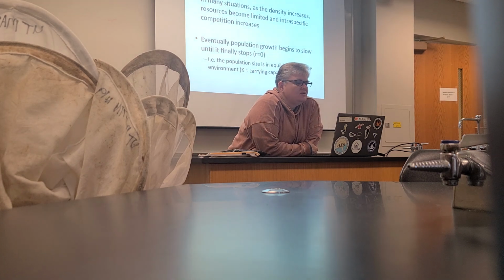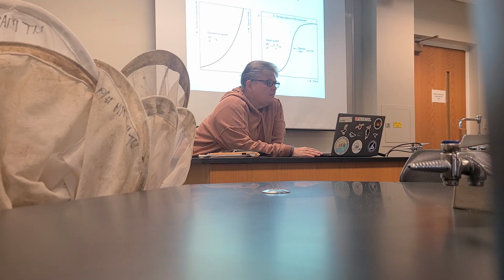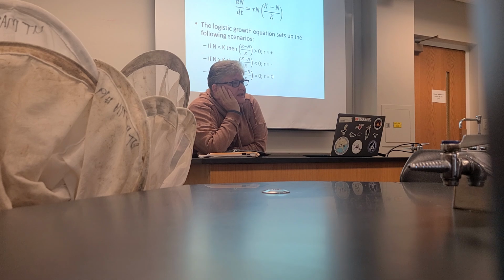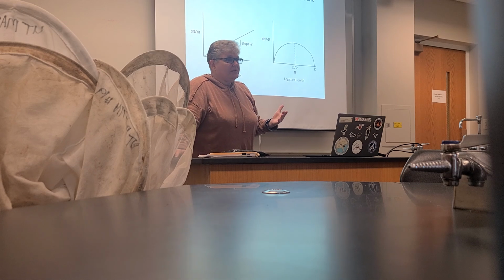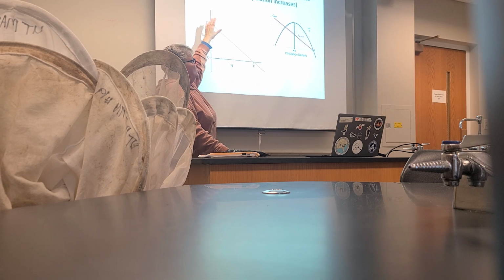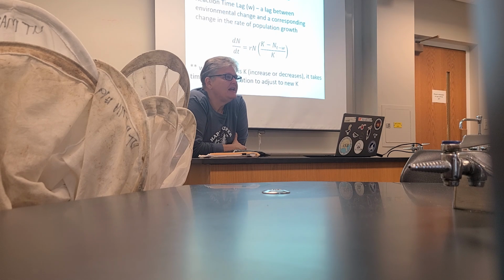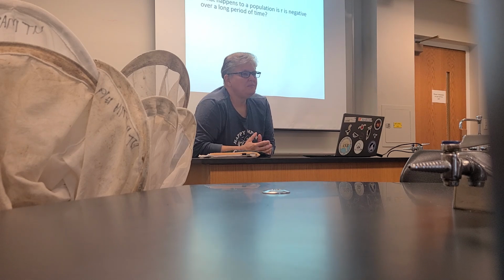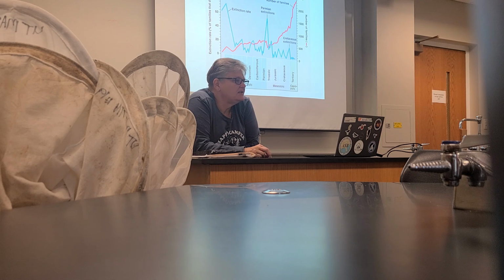Animal Ecology: Logistic Growth (prt 1)